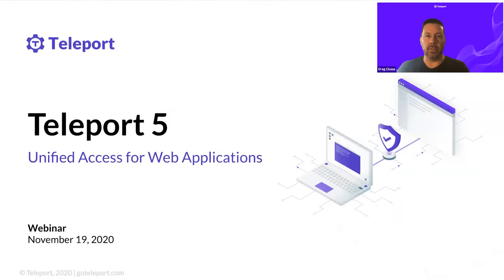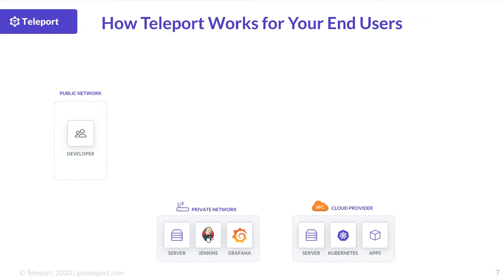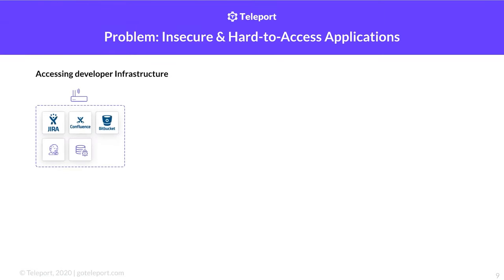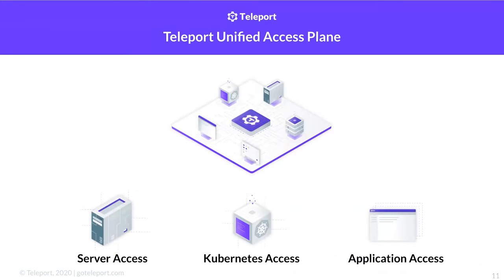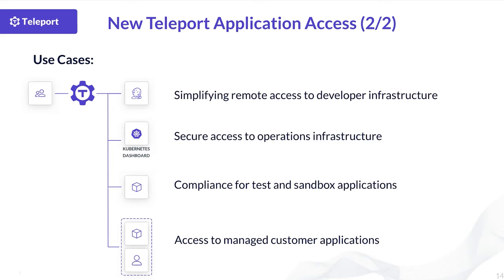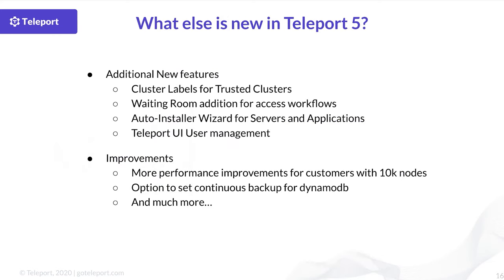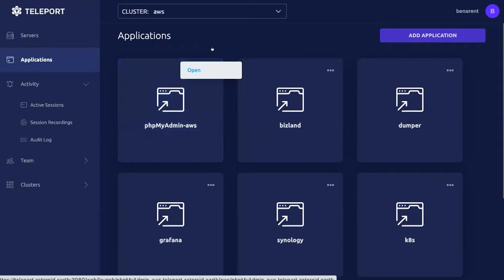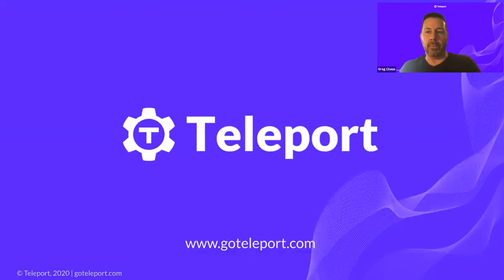Teleport 5.0 Release | Access Plane | Application Access | K8s access enhanced features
Many engineering systems are difficult to access because they are buried behind firewalls and VPCs, and users must be connected via LANs or by VPN to be able to use them. Even with all these measures, however, they do not meet security requirements of standards such as SOC2, PCI, or FedRAMP, because they may lack authentication, authorization, logging and auditability. The complexity of setup and administration further intensifies the problem, leading to technical users taking shortcuts such as exposing an application through a direct endpoint, relying on secrecy or simple credentials, and bypassing enterprise security standards.

Teleport 5.0 solves this problem by providing:
Simple access to web applications for engineers
Better security for applications
Easy setup and administration of application security